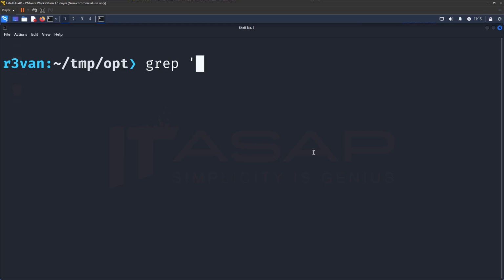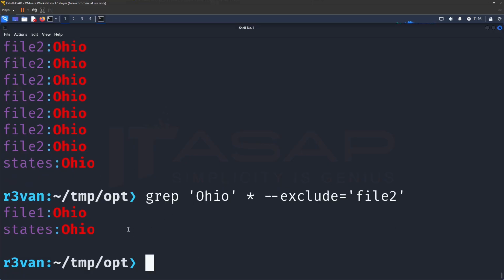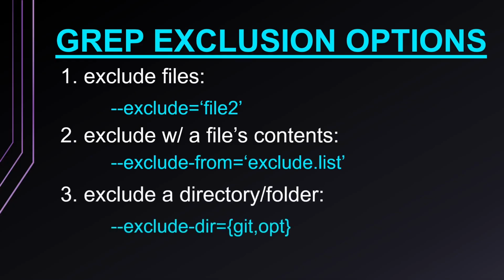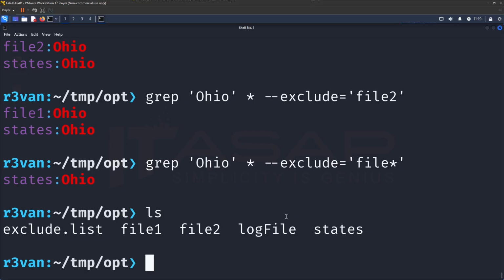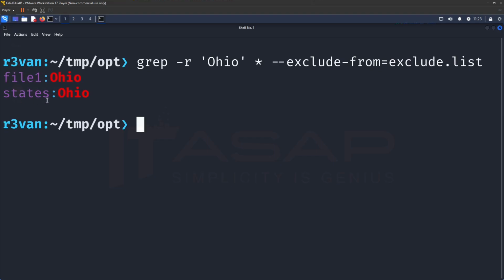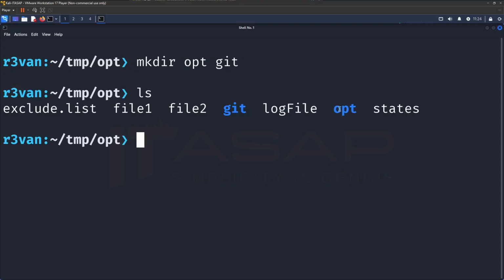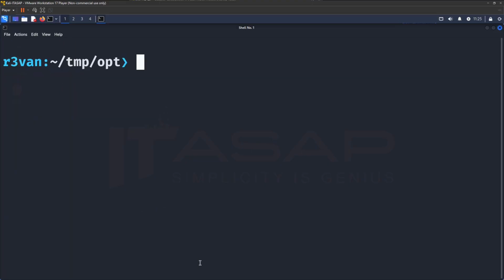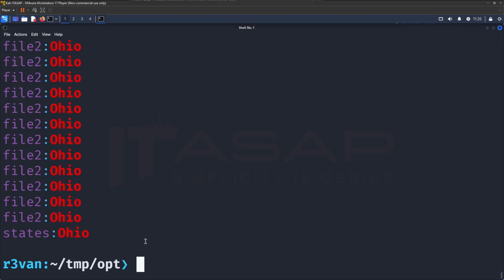Grep Bootcamp 33: grep exclude patterns — Pro Methods for Clean, Precise Results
grep excluded options explained As Simple As Possible.

Learn how to exclude files, folders, and patterns in grep like a pro. In this episode of Grep Bootcamp, you’ll master --exclude, --exclude-from, and --exclude-dir to clean up your searches, skip noise, and get precise results every time. Perfect for Linux users, sysadmins, and cybersecurity pros who want faster, smarter grep commands.